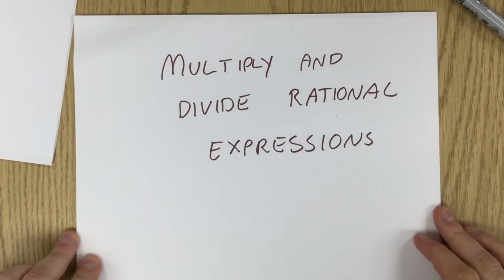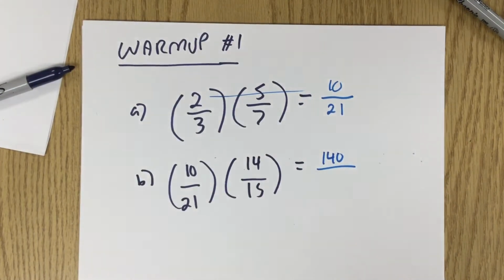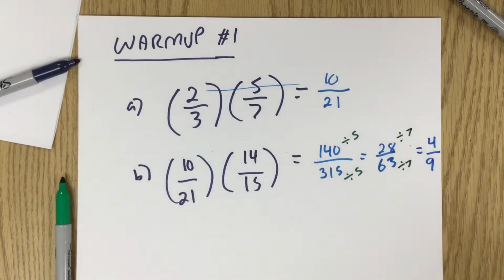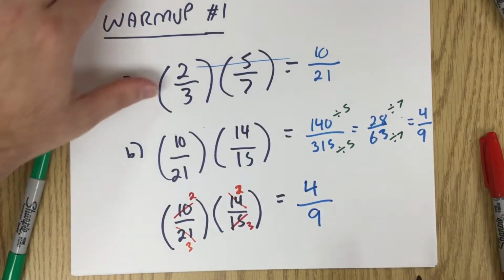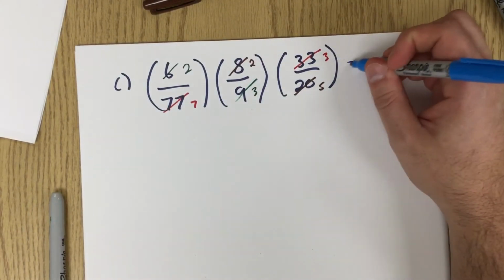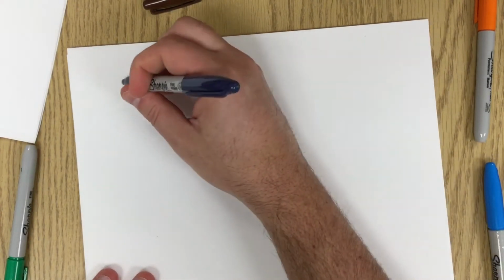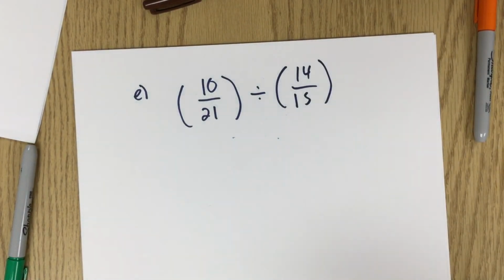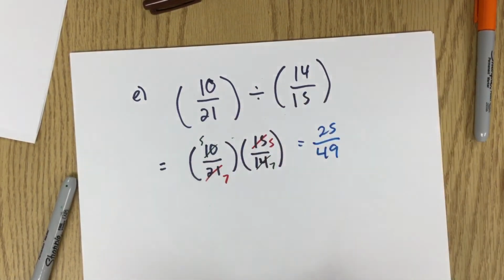Multiply and divide rational expressions part 1/6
Just a warmup, dealing with fractions and exponents